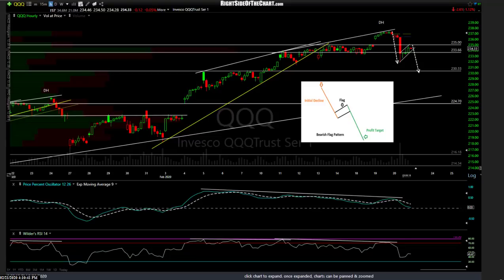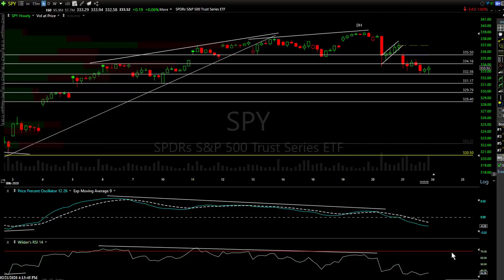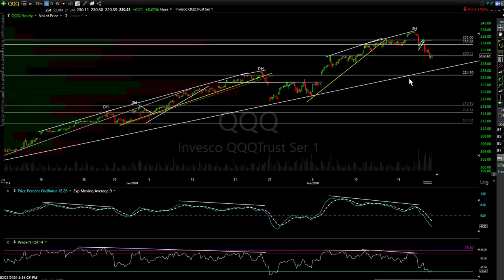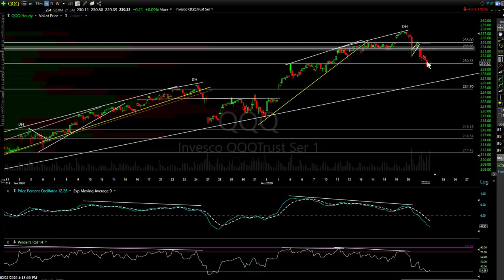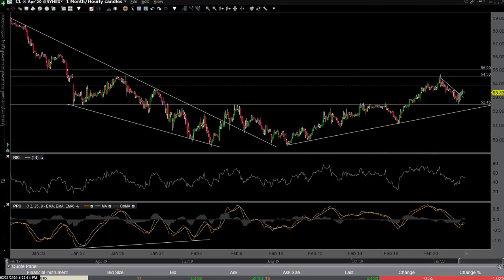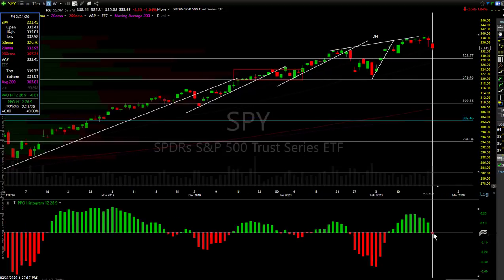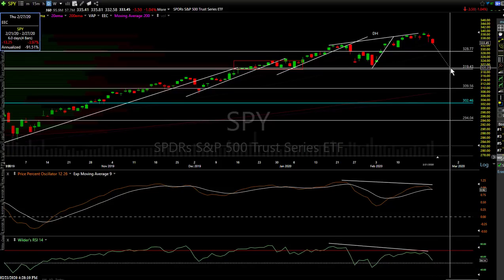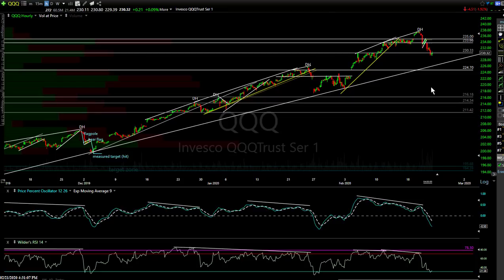Stock Market Technical Analysis 2-21-20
Technical analysis of the US stock market via SPY, QQQ, IWM, USO, /CL & /NQ e-mini futures for the week ending Friday, Feb 21, 2020.